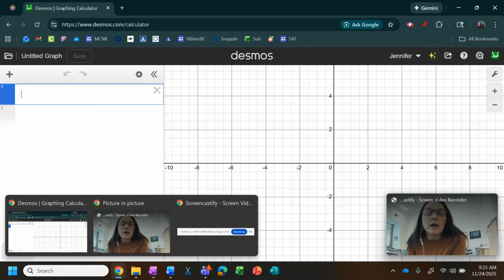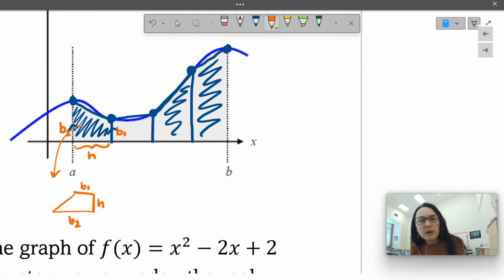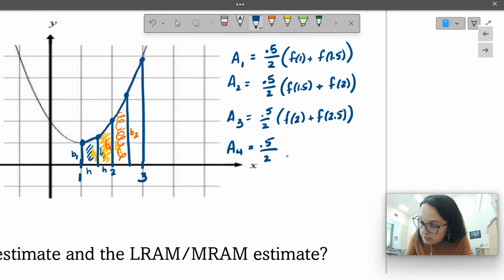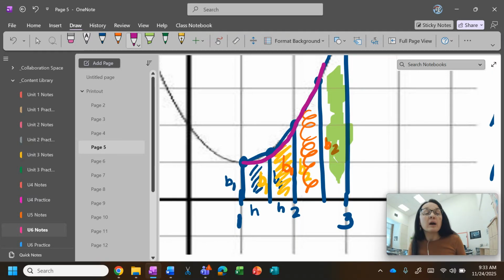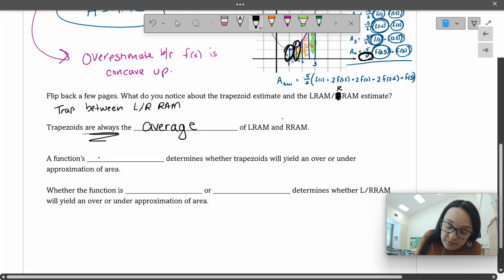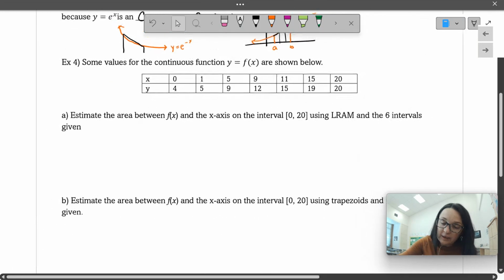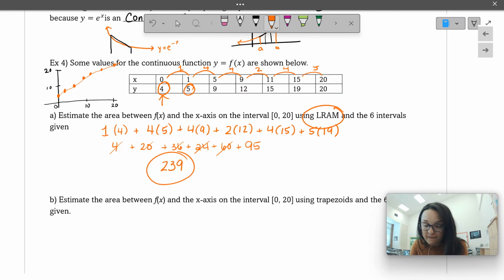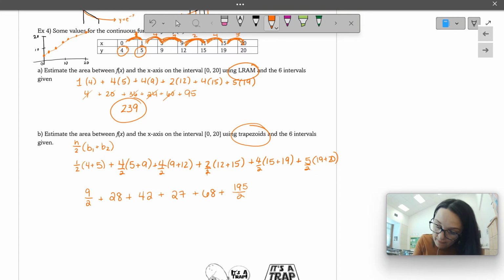Trapezoidal Approximations for Area